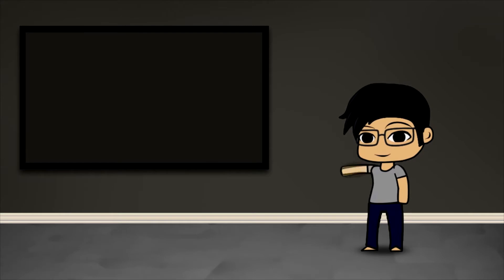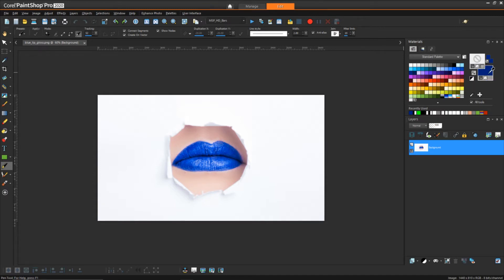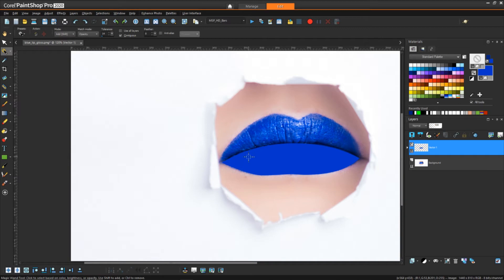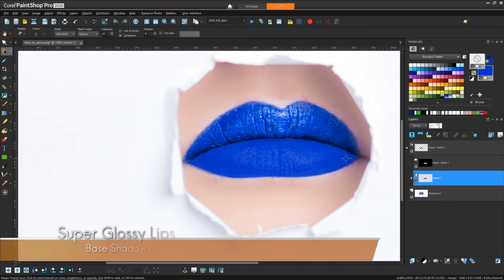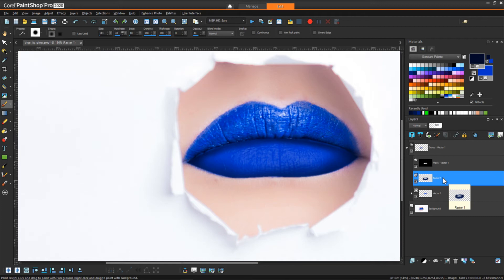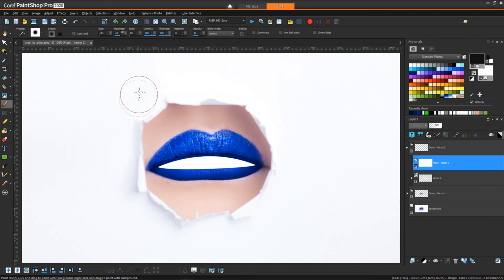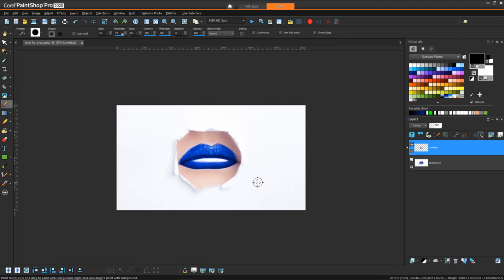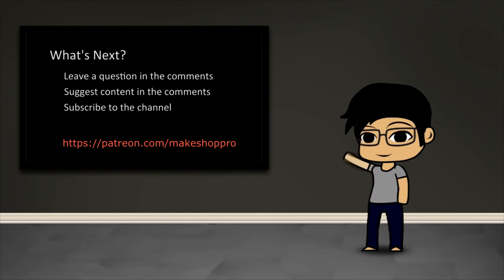Glossy Lips 2 - Tutorial - PaintShop Pro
In this video we will learn how to make super glossy lips that are less realistic than the first method, but have a much cleaner look.

Elements:
- Digital Painting
- Masks
- Pen Tool (and nodes)
- Magic Wand
- Feathering